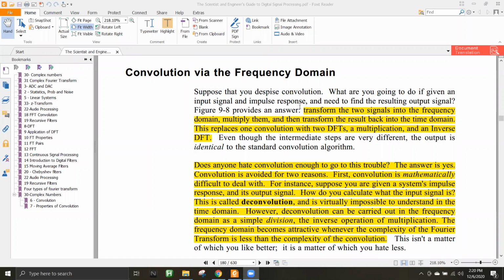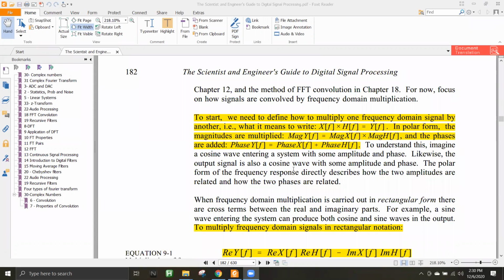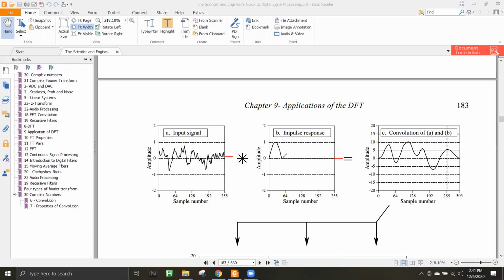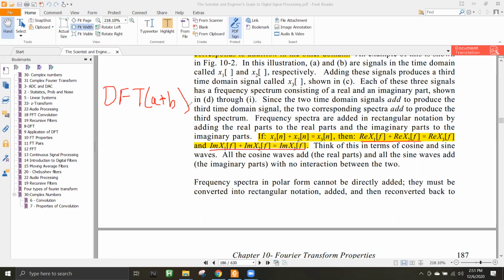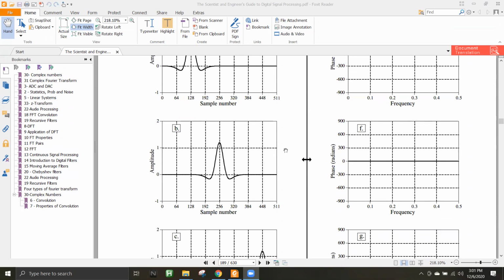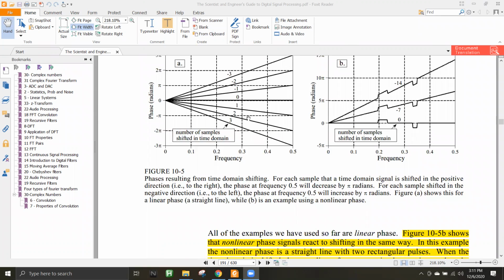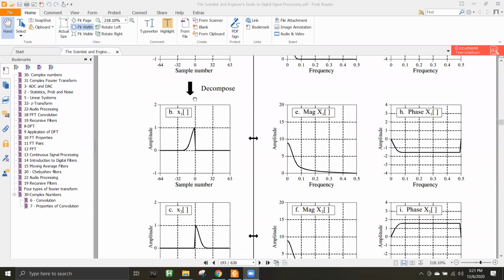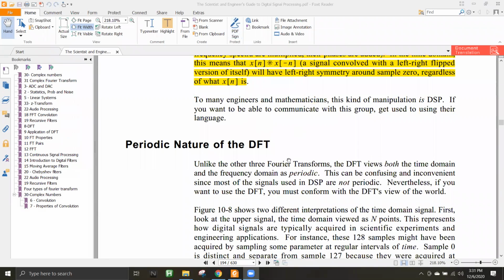Digital Signal Processing Online Class 13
Topics in this lecture: Convolution via Frequency domain, Linearity of Fourier Transform, Characteristics of phase.